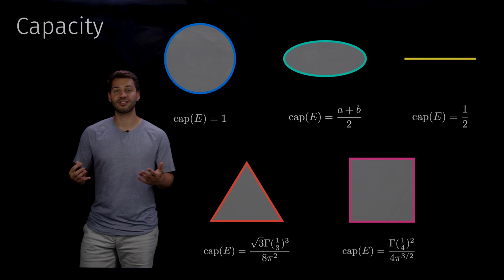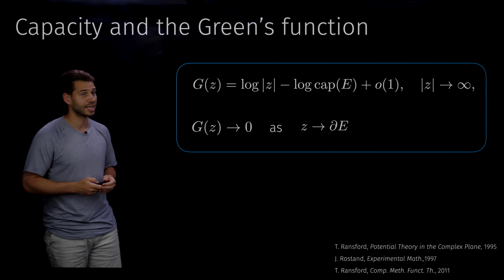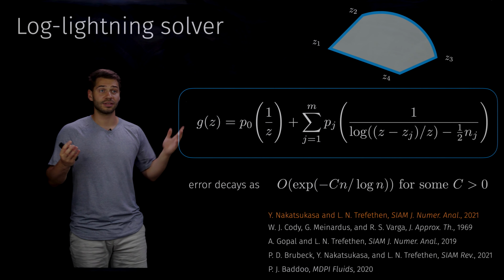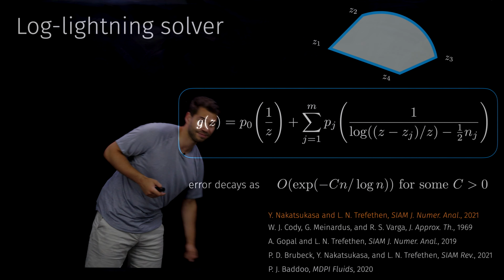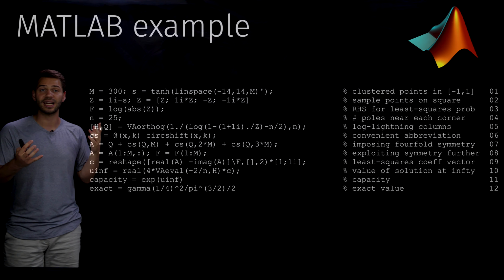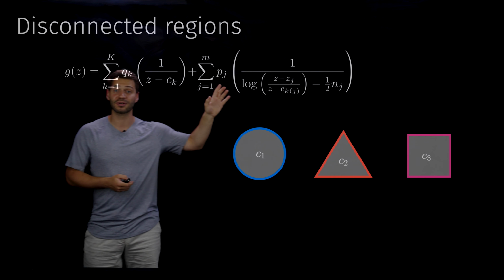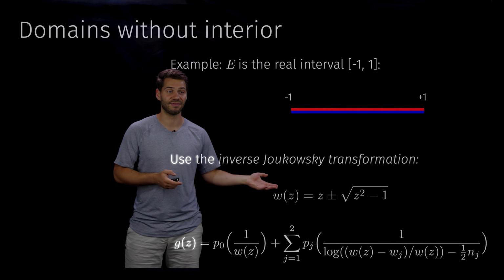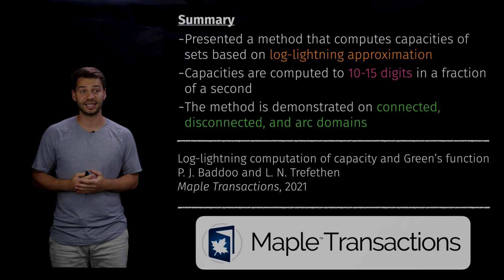Log-lightning computation of capacity and Green's function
In this video abstract, I present our new method for calculating the capacity and Green's function of a set via reciprocal-log approximation.

Here are the paper details:
Title: Log-lightning computation of capacity and Green's function
Authors: P. J. Baddoo & L. N. Trefethen
Abstract: The basic measure of the size of a set E in the complex plane is the logarithmic capacity.  Capacities are known analytically for a few simple shapes like ellipses, but in most cases they must be computed numerically.  We explore their computation by the new "log-lightning" method based on reciprocal-log approximations in the complex plane. For a sequence of 16 examples involving both connected and disconnected sets E, we compute capacities to 8--15 digits of accuracy at great speed in MATLAB.  The convergence is almost-exponential with respect to the number of reciprocal-log poles employed, so it should be possible to compute many more digits if desired in Maple or another extended-precision environment.  This is the first systematic exploration of applications of the log-lightning method, which opens up the possibility of solving Laplace problems with an efficiency not achievable by previous methods.  The method computes not just the capacity, but also the Green's function and its harmonic conjugate.  It also extends to ``domains of negative measure'' and other Riemann surfaces.

Thanks to Prof Steve Brunton at the University of Washington for letting me use his lightboard studio.